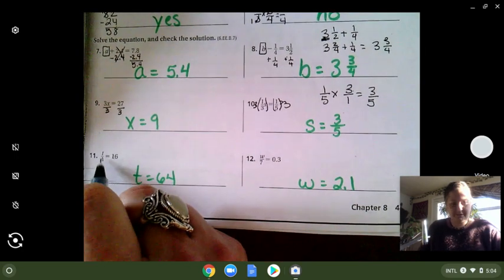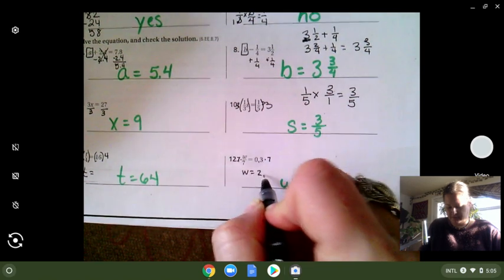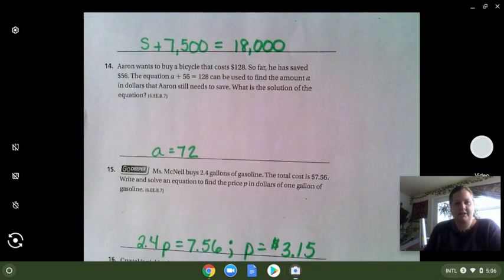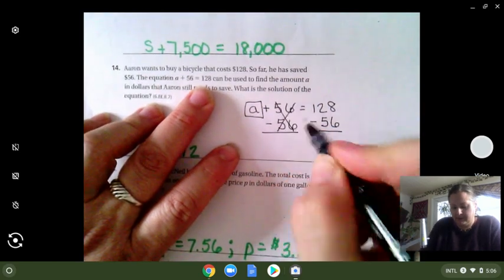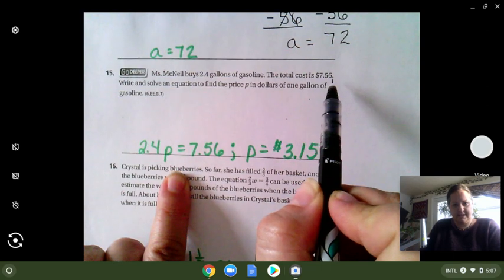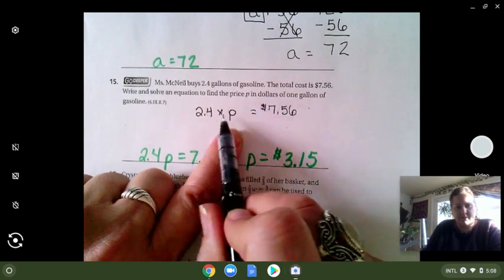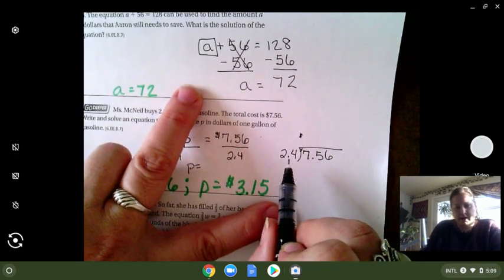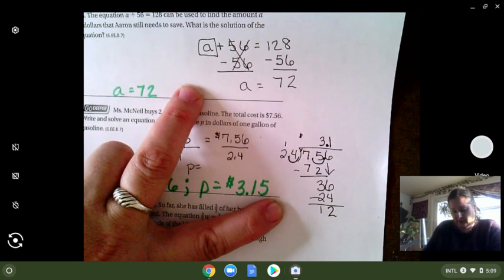Mid Chapter Check Study Guide Part 2